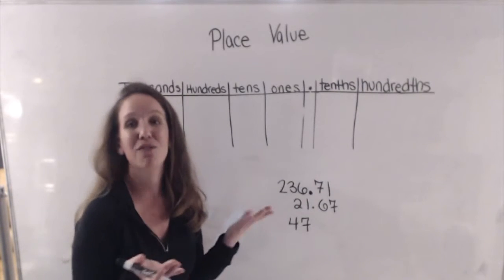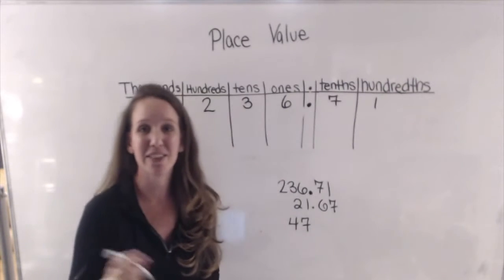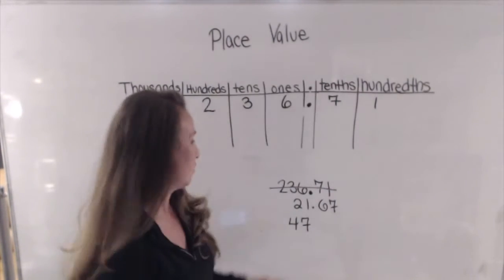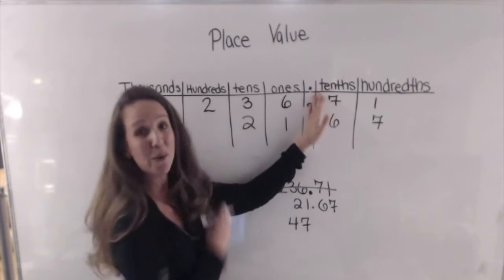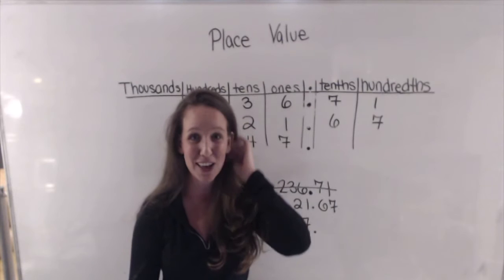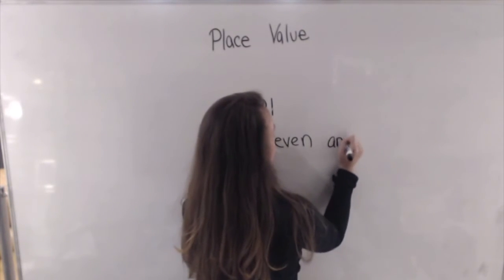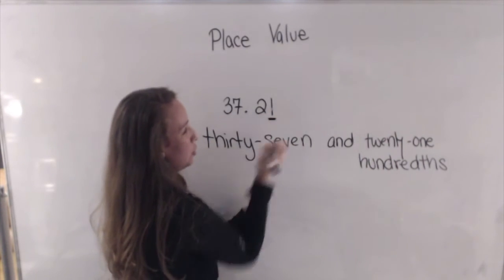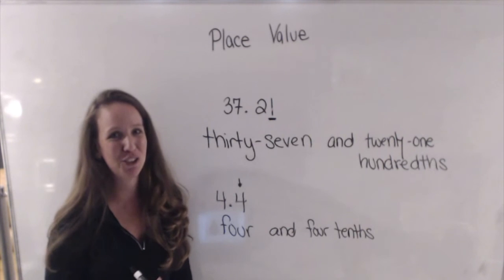Reading Place Value to the Hundredths - DECIMALS!!!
Reading numbers and identifying place value to the Hundredths.
Ones, Tens, Hundreds, Thousands, Tenths, Hundredths